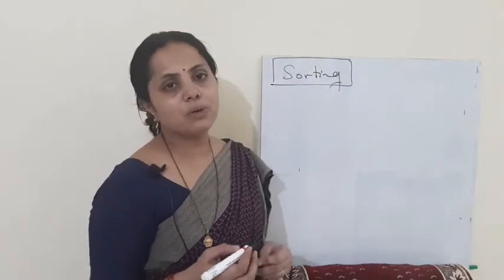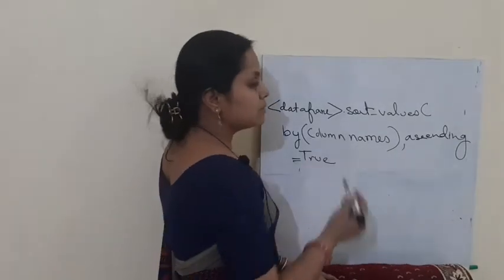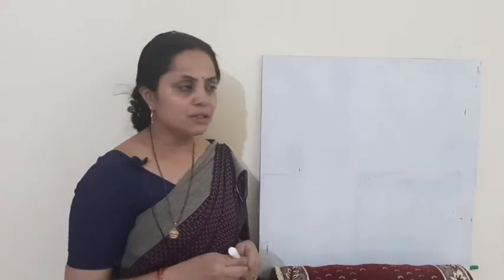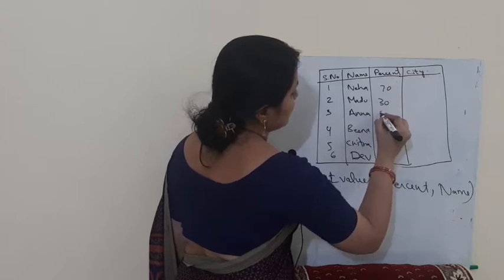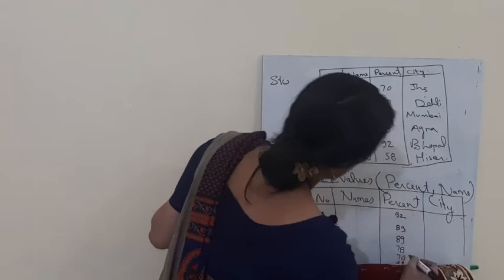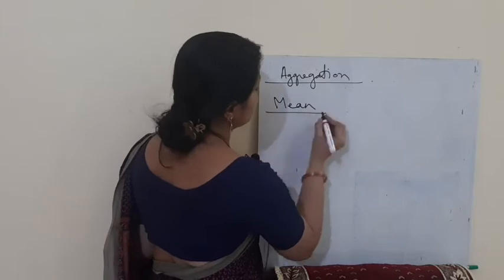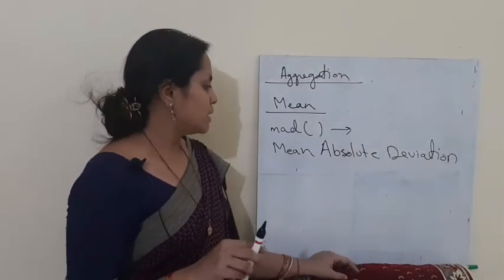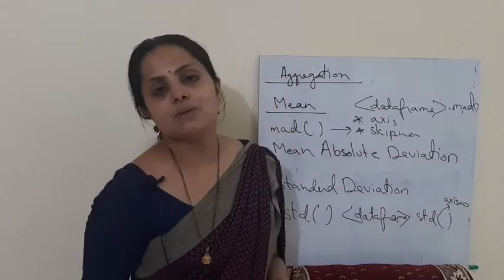Sorting and Aggregation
The video focuses on the method used to apply sorting and aggregation on Dataframes for data analysis.